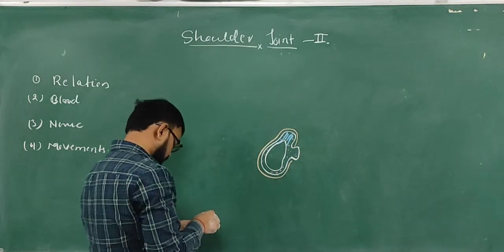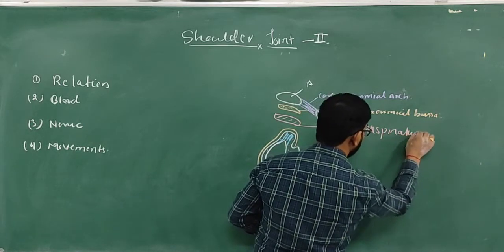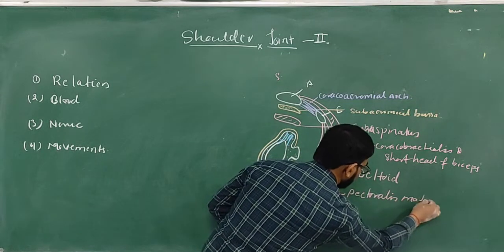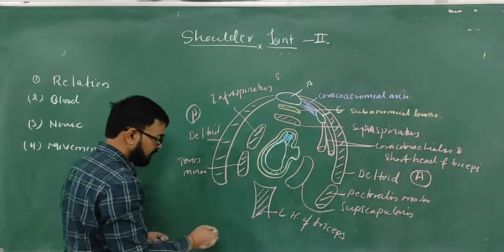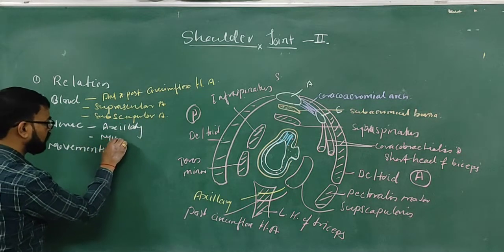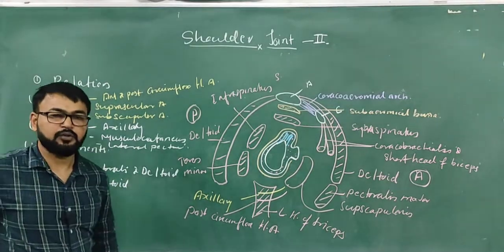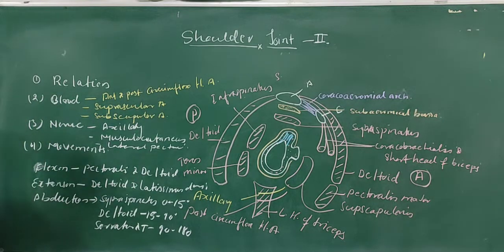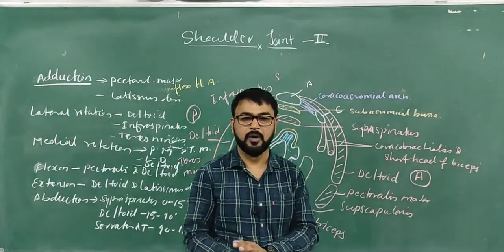Shoulder Joint -II